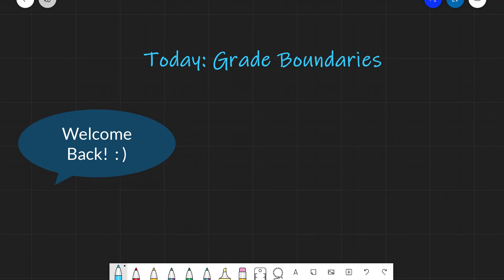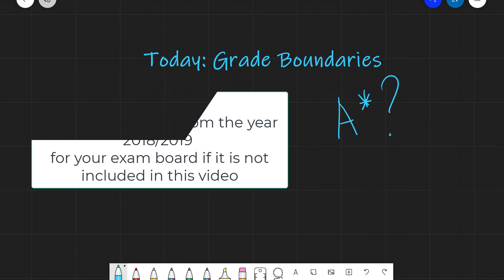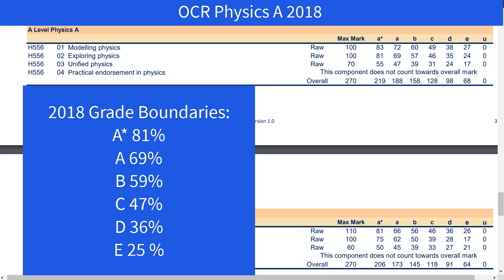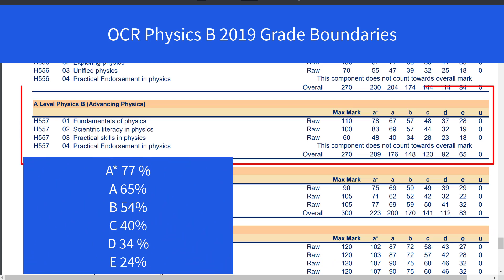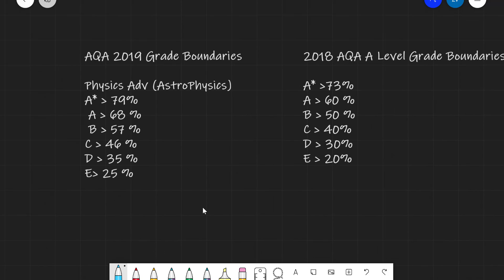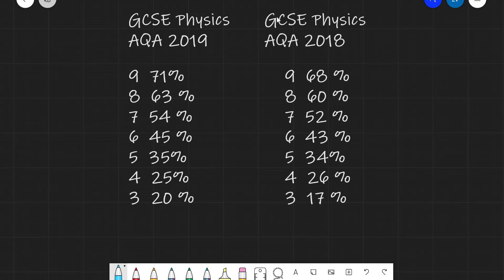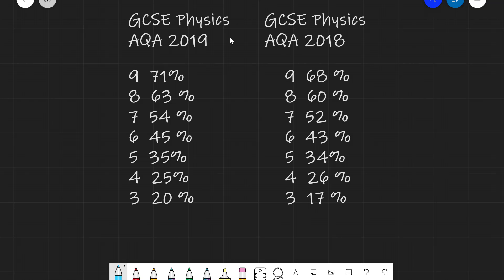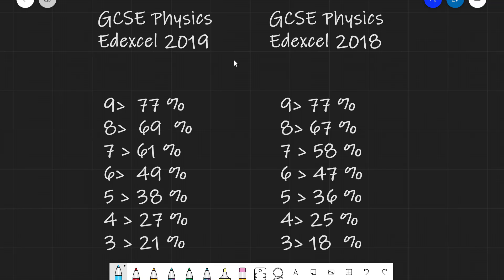So how many percent for an A in GCSE and A Level Physics? | Grade Boundaries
Note: Exam grade boundaries are impossible to predict. This is just a summary of the grade boundaries from OCR, AQA and Edexcel from 2019 and 2018.

Chapters:
00:00 Intro
01:09 A Level: OCR Physics A
02:50 A Level: OCR Physics B
03:35 A Level Physics: AQA
04:40 A Level Physics: Edexcel
05:20 GCSE Physics AQA
06:05 GCSE Physics OCR Gateway
07:24 GCSE Physics Edexcel